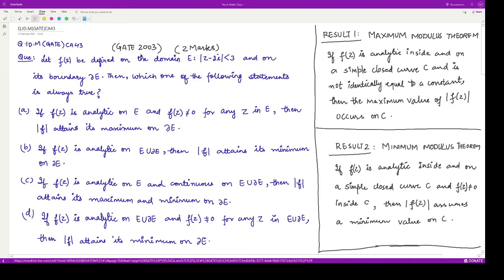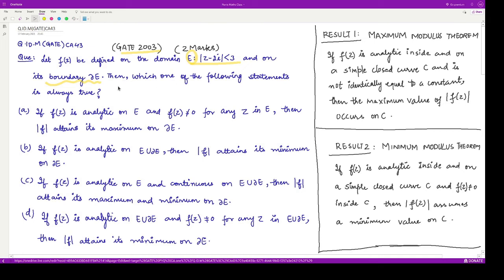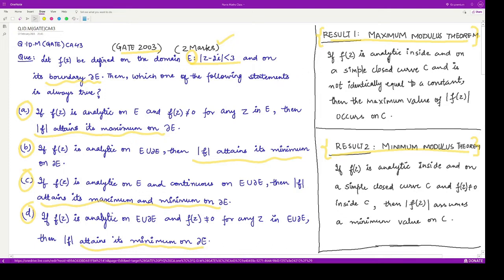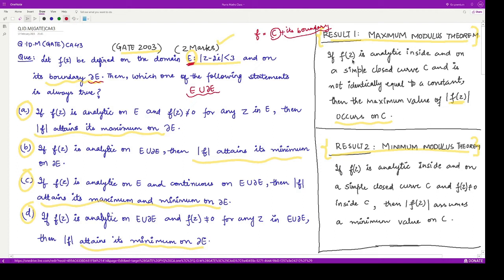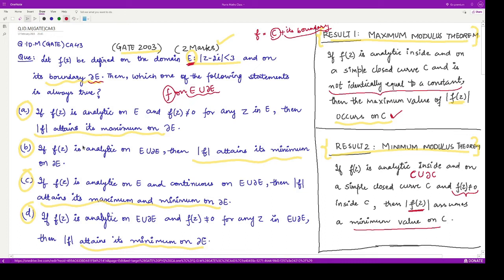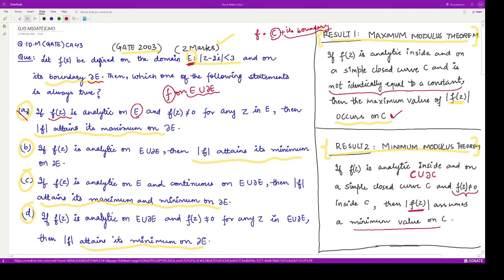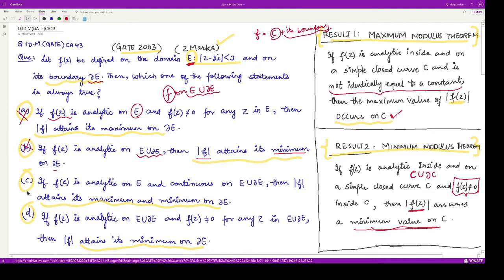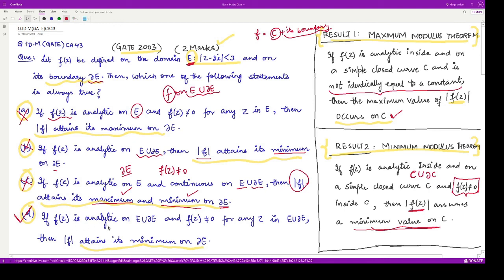Complex Analysis, GATE 2003 Question (Q.ID.M(GATE)CA43)